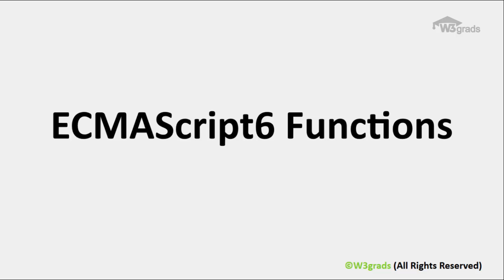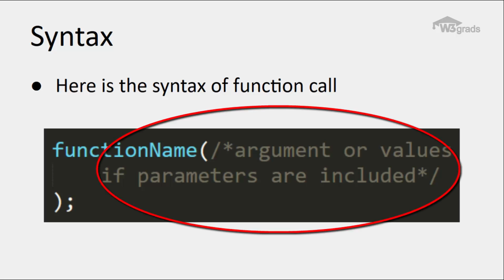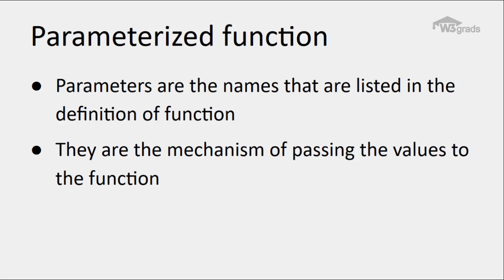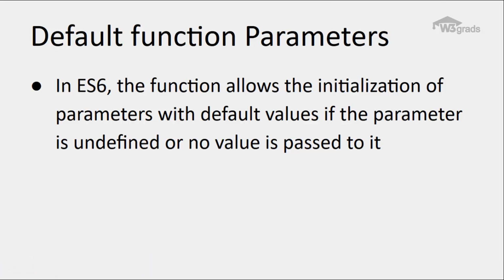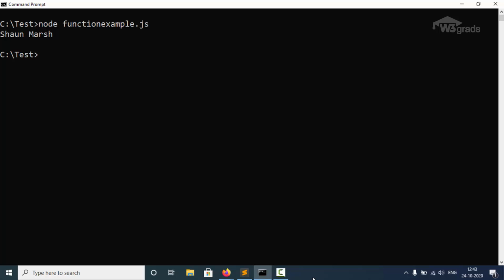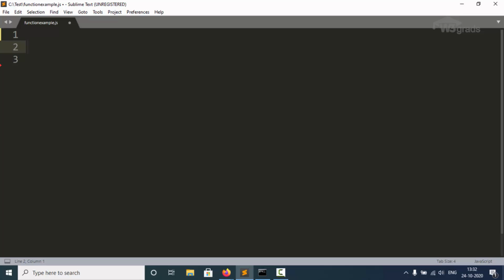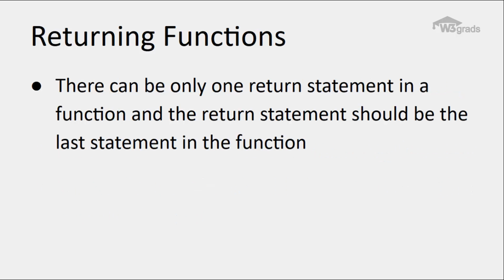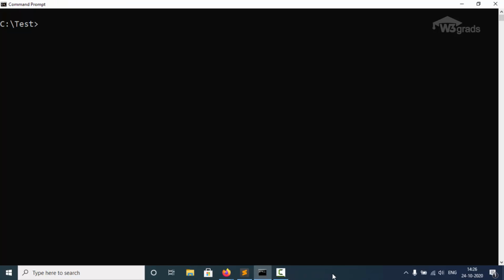Node.js ECMA Script 6 Functions | ES6 Functions| Node.js Tutorial Series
Functions are the building blocks of readable, maintainable, and reusable code. Functions are defined using the function keyword. In this, we will walk through how functions work in ECMA script 6, function syntax, and types of function.